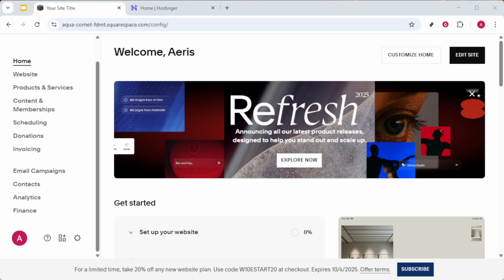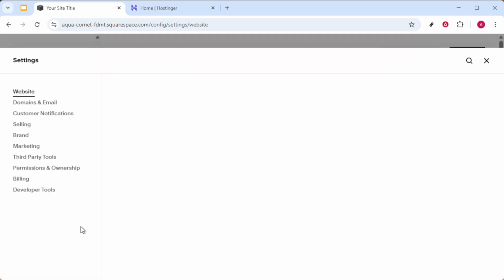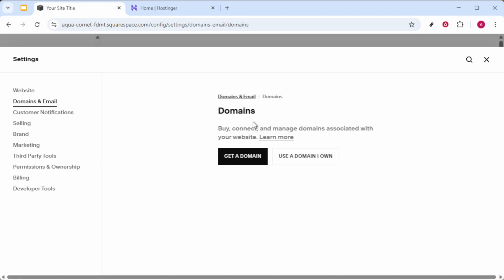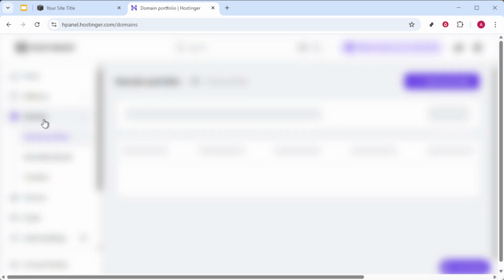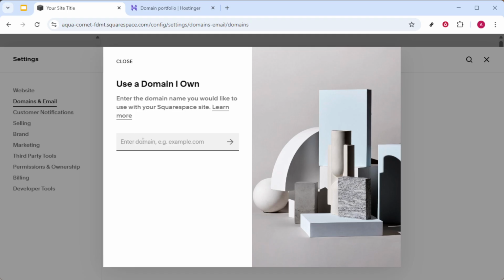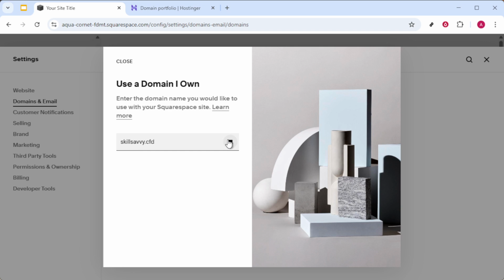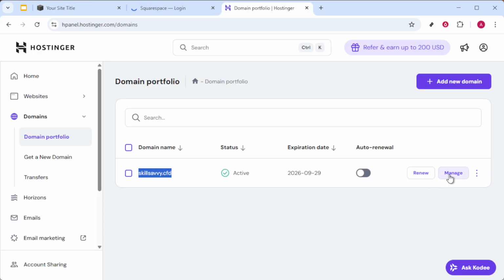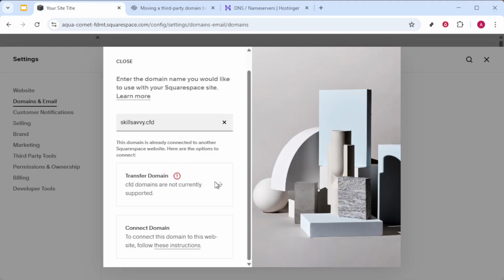How To Transfer Domain From Squarespace To Hostinger (Full 2024 Guide)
Learn how to transfer your domain from Squarespace to Hostinger with this full 2024 guide! This step-by-step tutorial shows you how to safely move your domain, update DNS settings, and ensure your website stays live during the transfer. Perfect for beginners and website owners.

🔹 Steps covered in this video:
1. Preparing your Squarespace domain for transfer
2. Accessing Hostinger domain settings
3. Initiating the domain transfer to Hostinger
4. Verifying your domain and DNS settings
5. Tips to avoid common transfer issues

💻 Transfer your Squarespace domain to Hostinger quickly and safely with this complete guide!